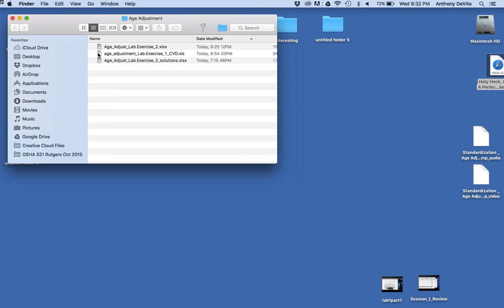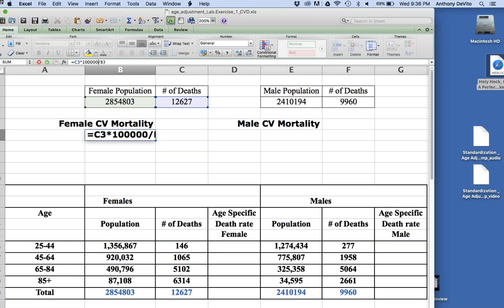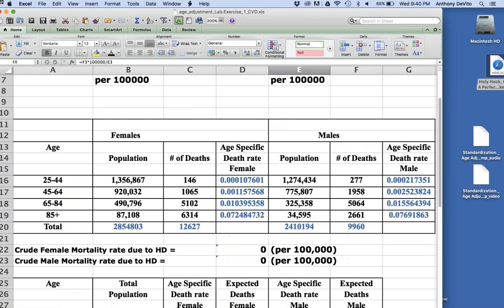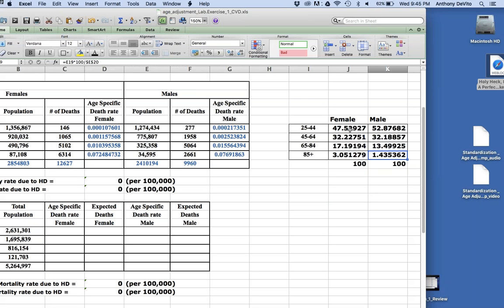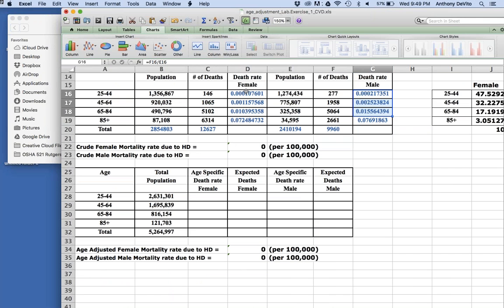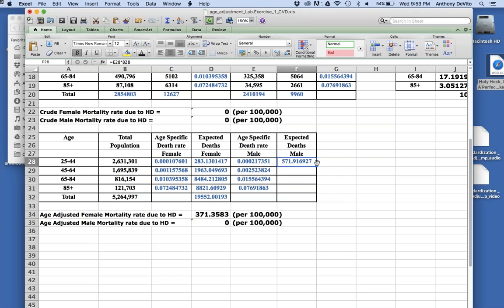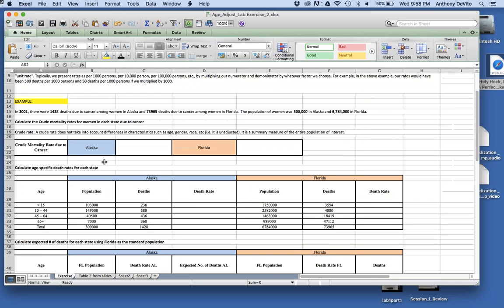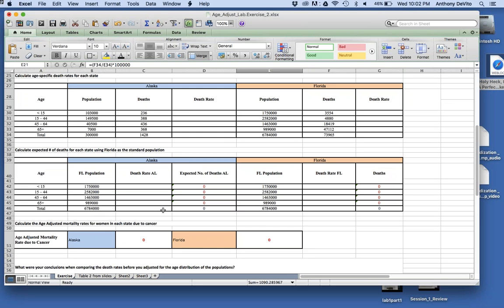Standardization Age Adjustment 02 03 16